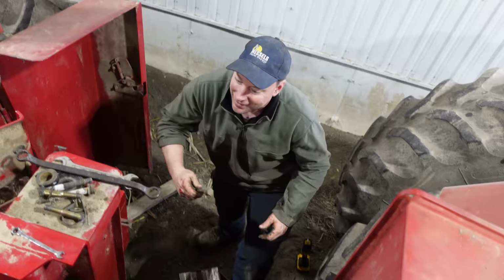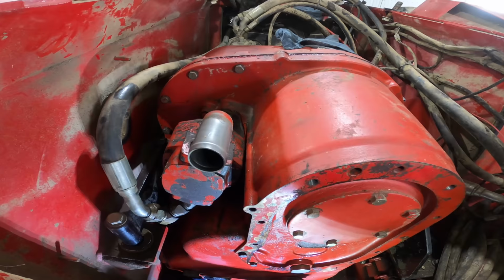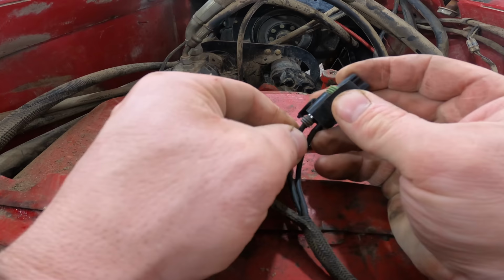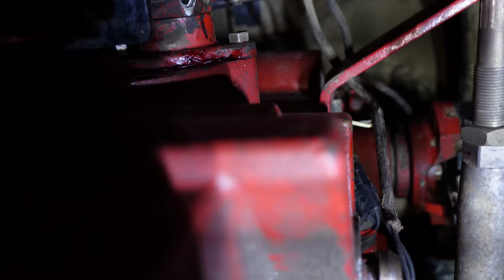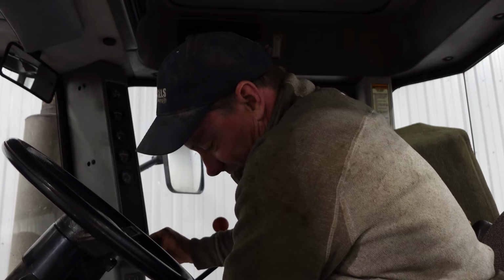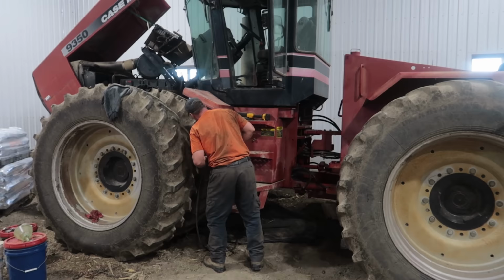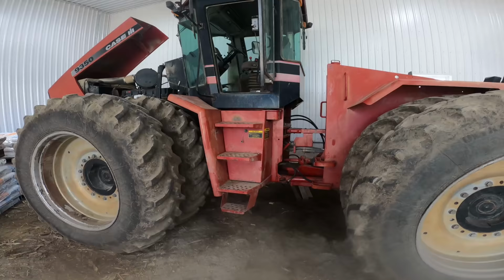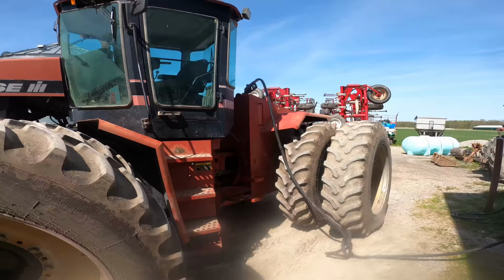Will It Cultivate? Rebuilt Transmission in a Case IH 9350 Steiger [EP3]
With Kevin's Steiger 24-speed Synchro rebuilt, we put the cab back on and fire it up.

0:00 Coming up
0:25 Installing the 24-speed transmission
5:08 Connecting all the things
7:48 Installing the cab
13:35 A slight issue
16:41 Tip for hooking up fuel lines
17:42 Checking clutch pressure
18:41 Field testing
21:19 Will it cultivate?
24:14 Our beer bet

411 Darling Rd, Canfield, ON Canada  N0A 1C0

About:
From Tractors to Heavy Equipment to Industrial Machines, DGHD will show you how to build, operate, and repair anything with a throttle.

NO WARRANTIES: All of the information provided in this video is provided "AS-IS" and with NO WARRANTIES. No express or implied warranties of any type, including for example implied warranties of merchantability or fitness for a particular purpose, are made with respect to the information, or any use of the information, in this video. DEBOSS GARAGE HEAVY DUTY ("DGHD") makes no representations and extends no warranties of any type as to the accuracy or completeness of any information or content of this video.

It is your responsibility to evaluate your own safety and physical condition, or that of your clients, and to independently determine whether to perform, use or adapt any of the information or content in this video. Any automotive repair and/or modification may result in injury. By voluntarily undertaking any task displayed in this video, you assume the risk of any resulting injury; your safety is the sole responsibility of the user and not DGHD.